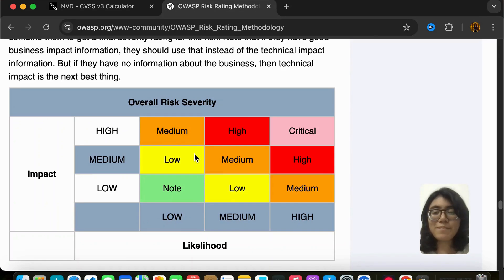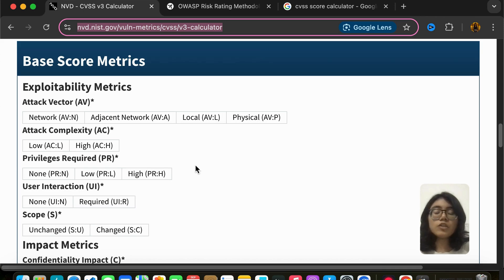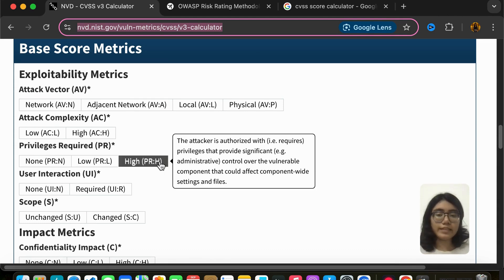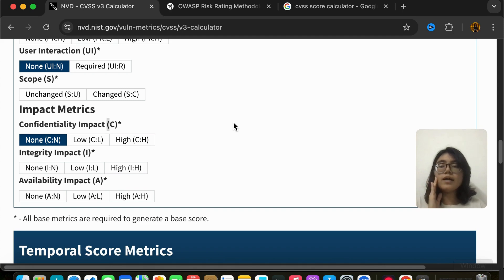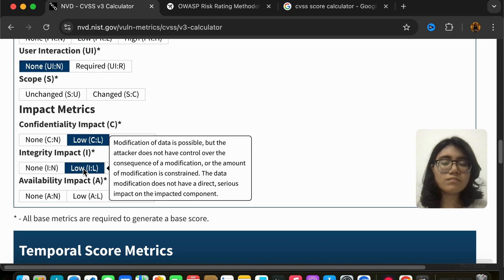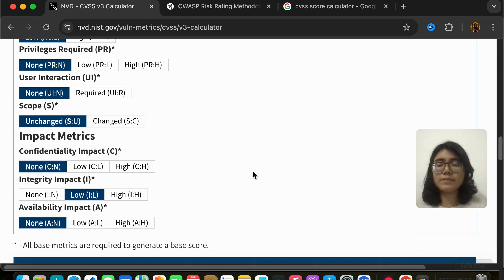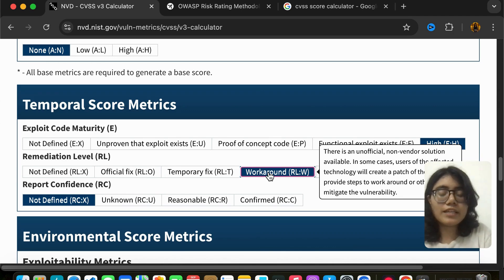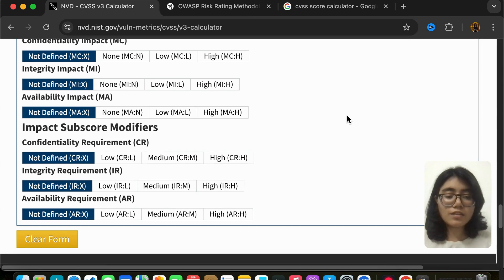How to Calculate CVSS Score | Metrics Explained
Understand CVSS Score Metrics | How to calculate CVSS Vector